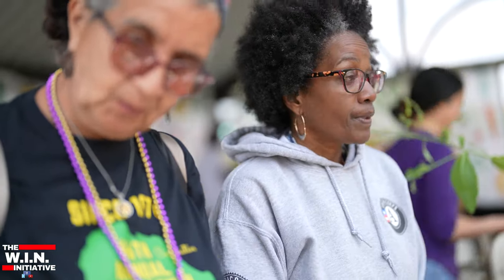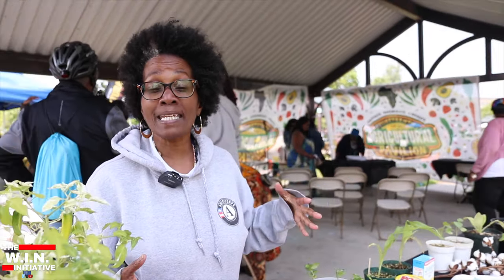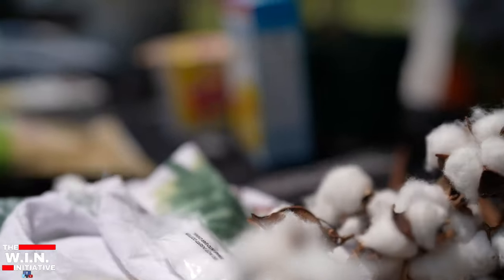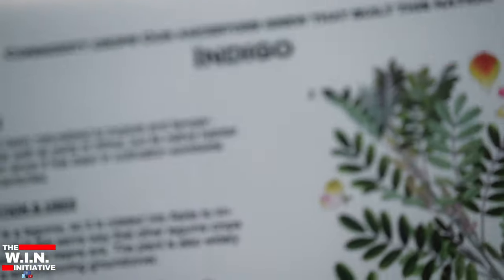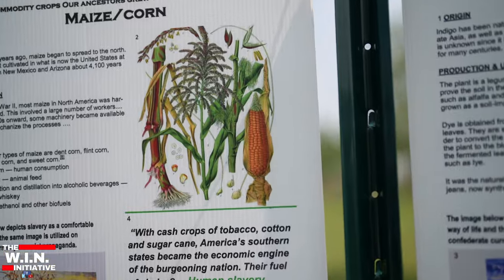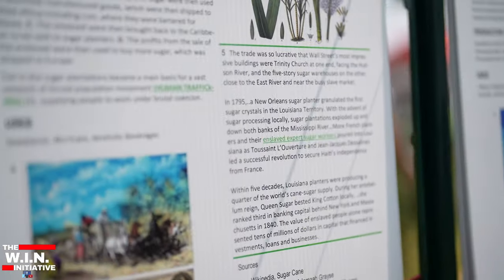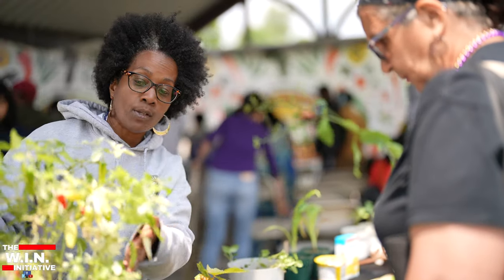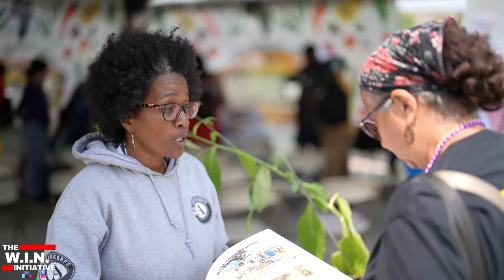Unearthing History: Cash Crops & Commodities of Our Ancestors 🌿 | Adamaah Grayse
Embark on a profound journey with Adamaah Grayse as she delves deep into the untold history of the cash crops and commodities that our African ancestors were enslaved to cultivate. 🌍💔

In this enlightening video, Adamaah unveils the raw forms of these crops, showcasing the sheer magnitude of labor that went into producing the finished items we often take for granted. Witness the transformation from field to consumer as she demonstrates the process and shares invaluable insights. 🌱🛍️

This exploration isn't just about history; it's about understanding the roots of our past, the legacy of our ancestors, and the power of knowledge. Join us in this captivating conversation and rediscover the stories that need to be told. 📜👏